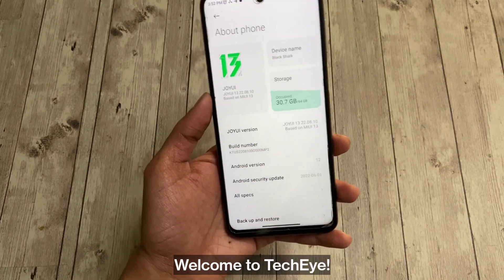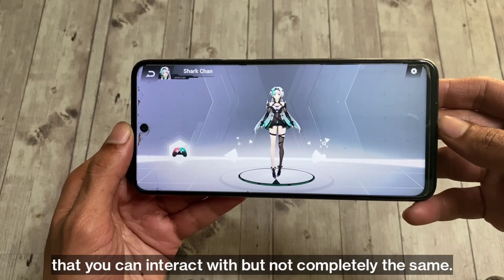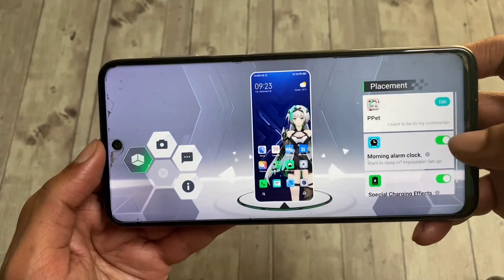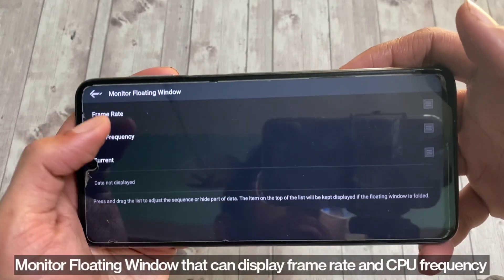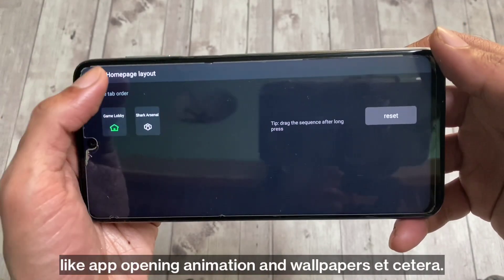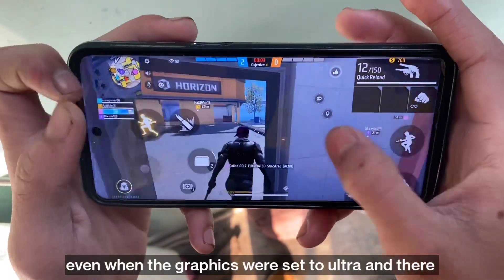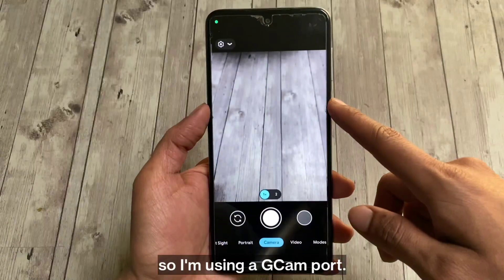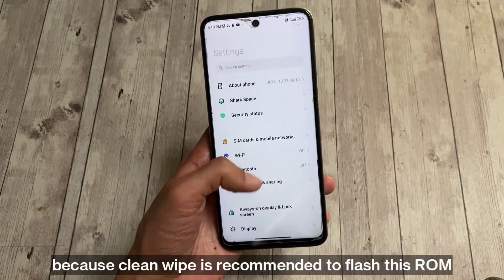BlackShark 5 JOY UI 13 ROM Port For Miatoll (Redmi Note 9S/9Pro/ProMax/POCOM2Pro) | Quick Review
Here's a quick look at JOY UI 13 based on android 12 for Miatoll (Redmi Note 9S Curtana, Redmi Note 9 Pro Joyeuse, Redmi Note 9 Pro Max Excalibur and POCO M2 Pro Gram) !!!

This ROM provides features that are not available on regular MIUI on your Redmi Note 9S, Note 9 Pro, Pro Max or POCO M2 Pro. To know what are those features, how many of them work, how many don’t, how’s the performance and battery and more; watch the video till the end.

𝗕𝗲𝗳𝗼𝗿𝗲 𝘆𝗼𝘂 𝗺𝗮𝗸𝗲 𝘆𝗼𝘂𝗿 𝗺𝗶𝗻𝗱 𝘁𝗼 𝗳𝗹𝗮𝘀𝗵 𝘁𝗵𝗶𝘀 𝗥𝗢𝗠 𝗼𝗻 𝘆𝗼𝘂𝗿 𝗱𝗲𝘃𝗶𝗰𝗲
Installing custom OSes voids device warrenty and carries the risk of bootloops/hardbricks. Also, custom ROMs are unofficial OSes developed by third party developers and are sometimes less secure than those developed by OEMs themselves. So, proceed at your own responsibility.

ROM Maintainer : VARUN  AND @Im_Rishi2000